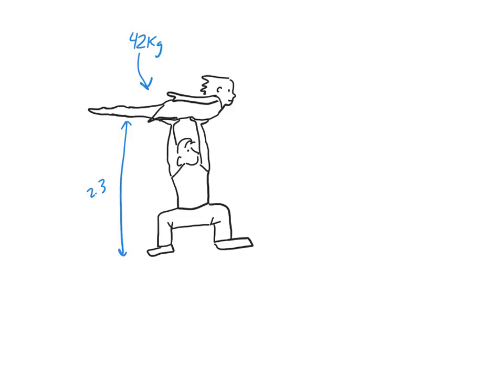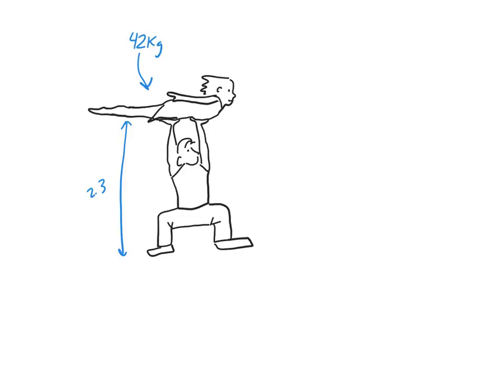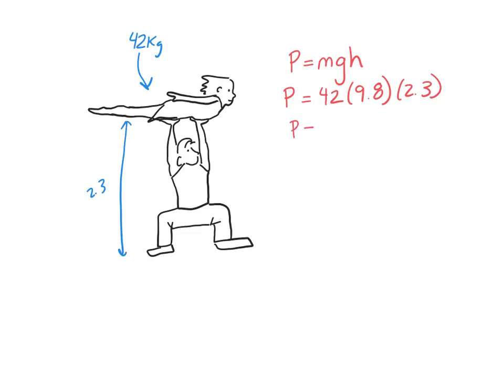Dirty Dancing Potential Energy